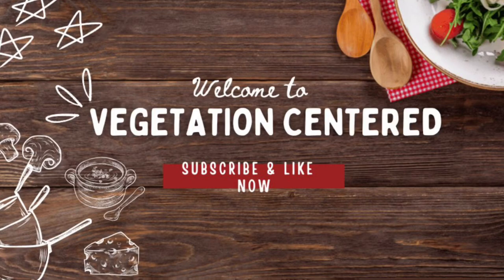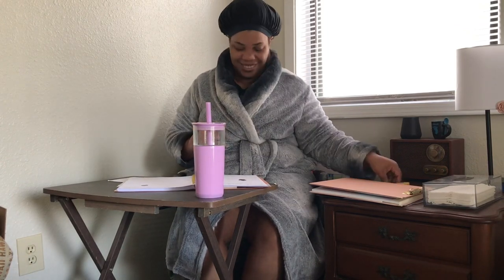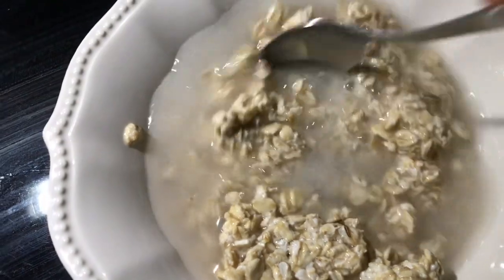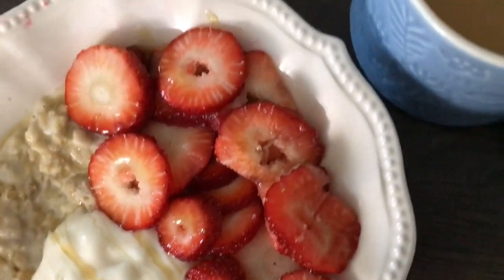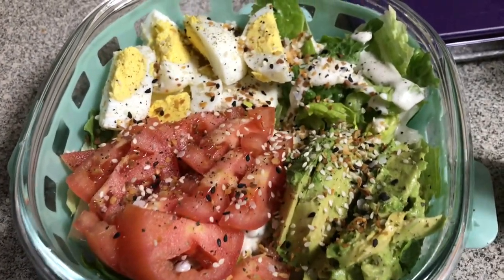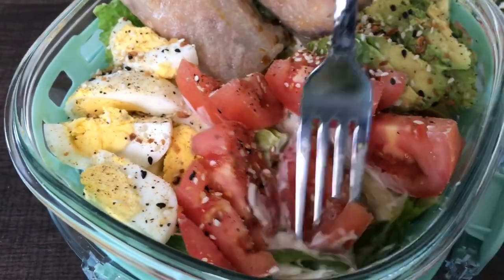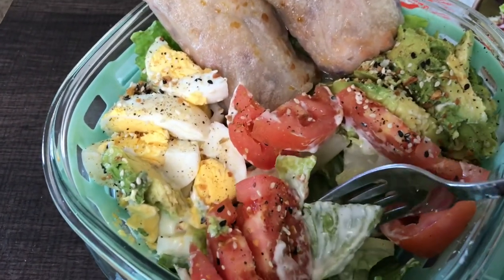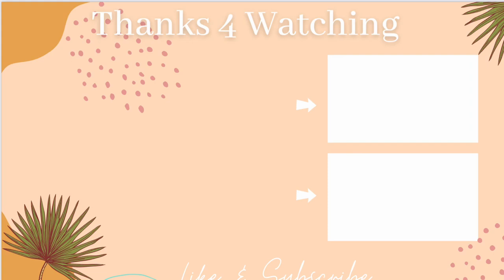What I eat to Survive | What I Eat In A Day | Living This Life the Best I Can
Hey Y'all Hey!  Here we are at another what I eat in a day to survive this wonderfully blessed life of mine.  I have a history of vegan and vegetarian eating habits but as of 2024 I am all in on good healthy-ish cuisine.